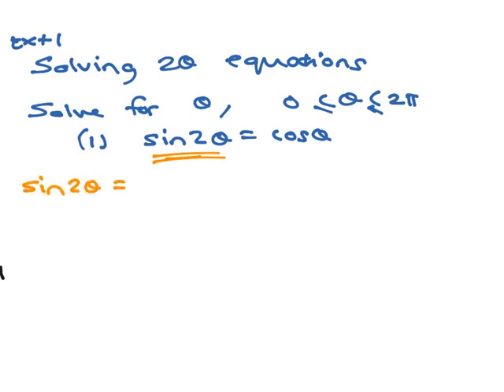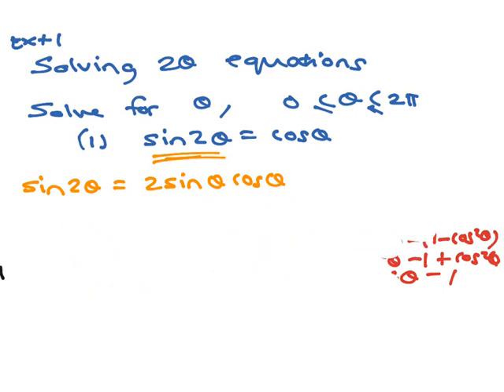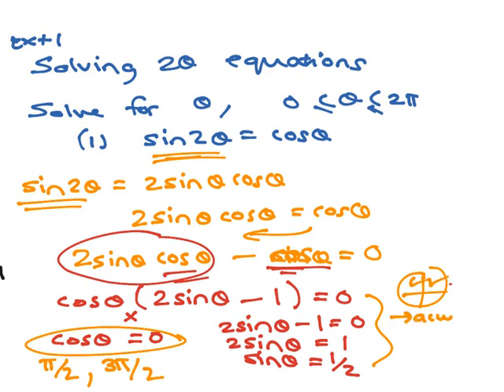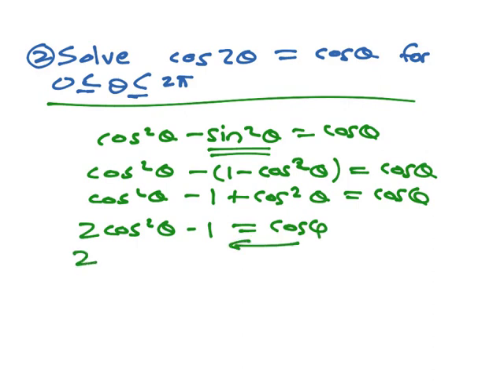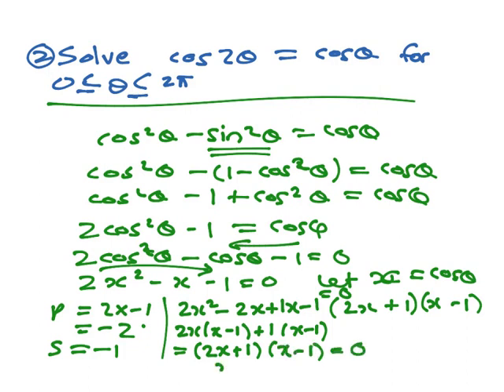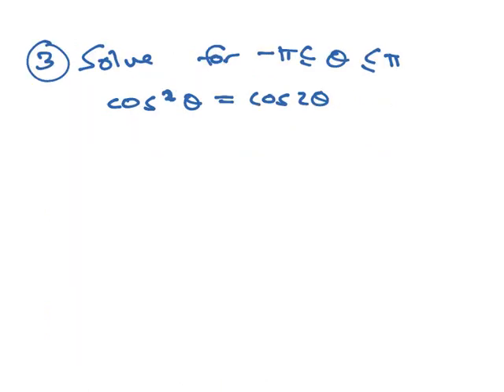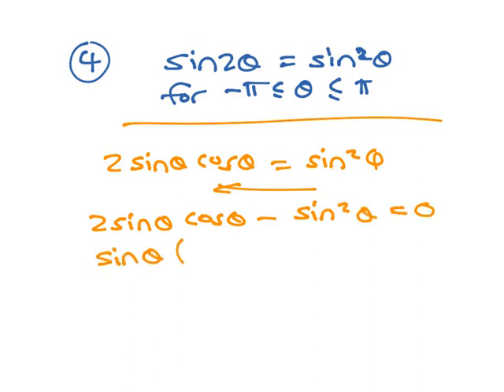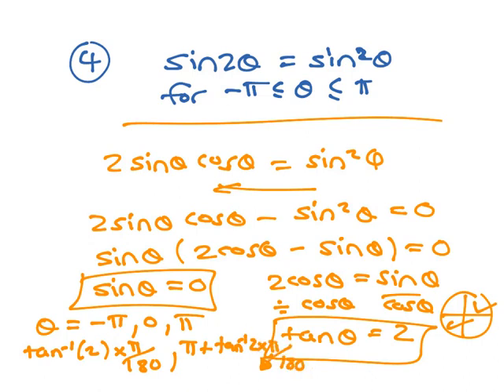EXT 1 TRIG EQUATIONS - Double angles